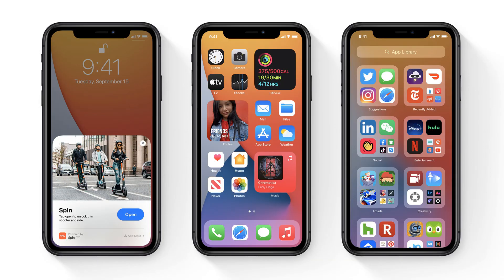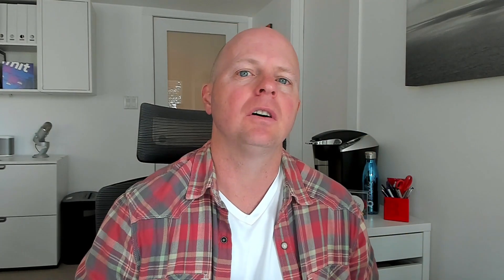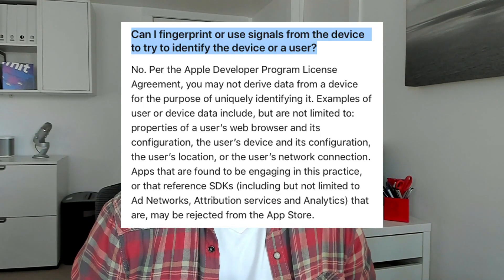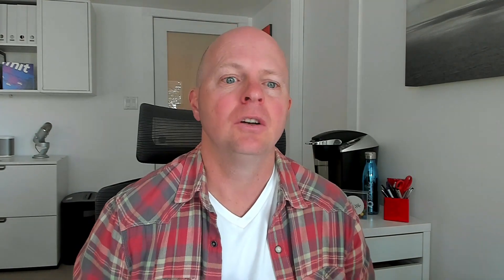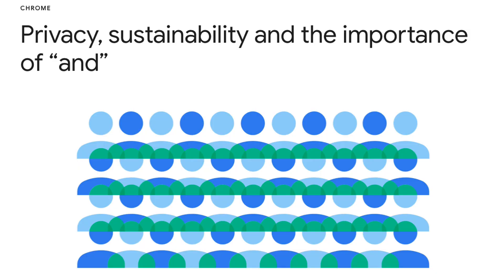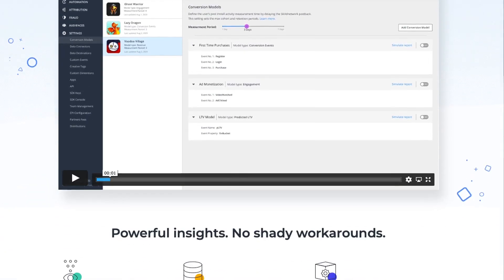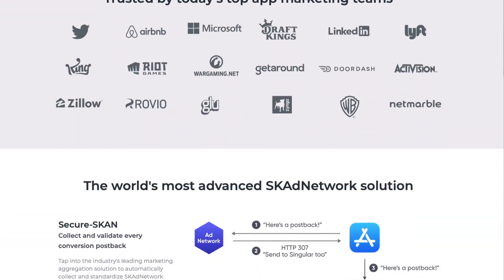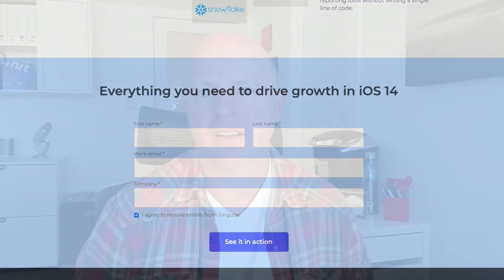What is fingerprinting in 90 seconds or less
Fingerprinting is identifying devices based on digital data. It has traditionally been used for tracking and marketing measurement.

For example, a web browser shares a user-agent, like Firefox or Chrome. It also shares data like time zone, IP address, screen size, fonts, operating system, and more. Mobile devices share data too, and some of it is things you wouldn't expect: last time it was restarted, battery level, storage space, operating system type and version, and hardware name.

Add all those data points together, and you end up with a fairly unique signature. If you’re an adtech company, you can now follow that signature around the internet. If you’re a publisher, you can see what that signature visits again. If you’re an analytics company, you can measure the results of marketing.

All of that is changing now.

In iOS 14, Apple is cracking down on permissionless tracking. If someone hasn’t explicitly permitted you to track them around the internet, App Store guidelines say you’re not allowed to. Google is also working on privacy-safe targeting and attribution technologies. That’s why Singular has doubled-down on SKAdNetwork and other means of achieving mobile attribution in ways that do not infringe privacy or violate platform rules.

Essentially marketers now need to switch to privacy-safe marketing attribution. The old days of tracking everything everywhere are over.